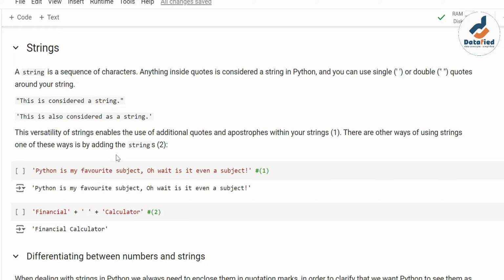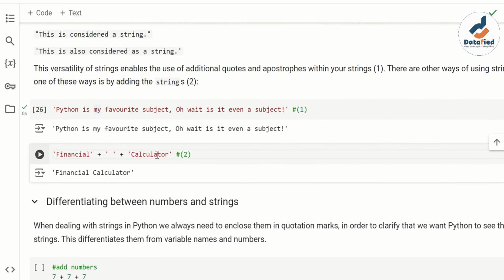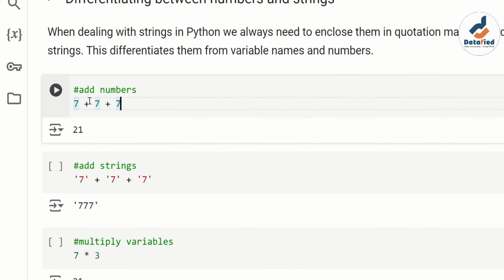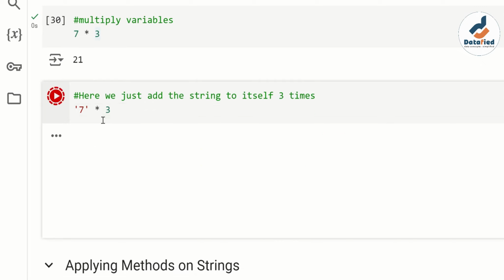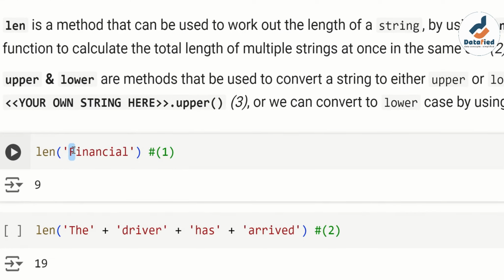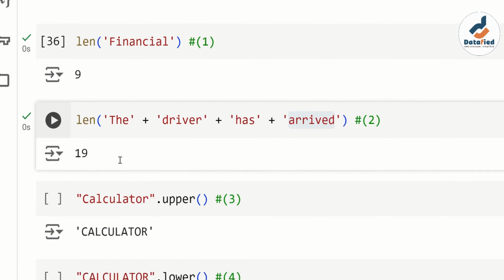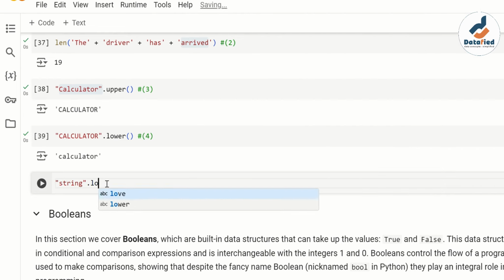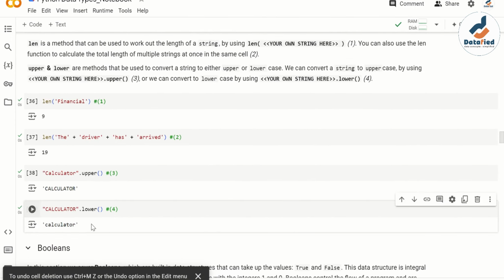String Manipulations in Python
This video explains string Manipulations In Python